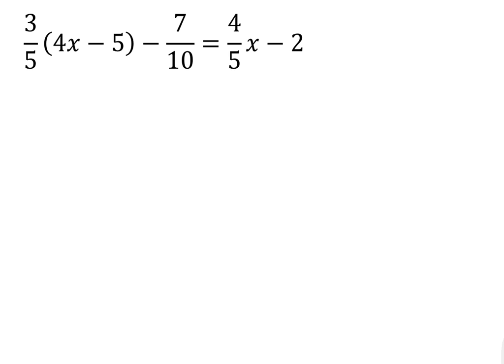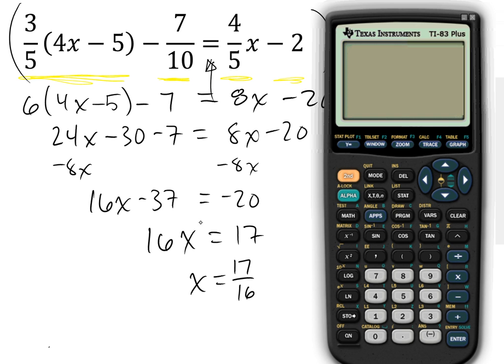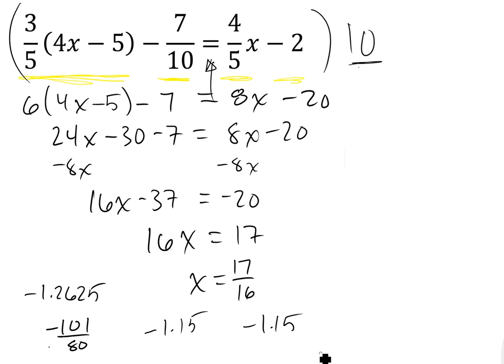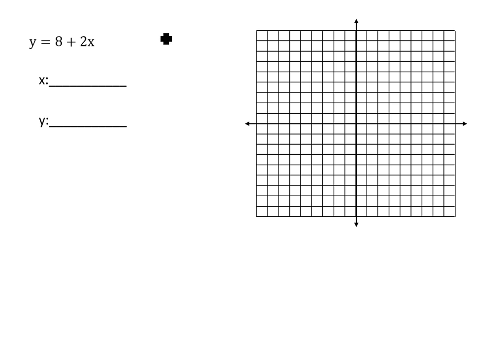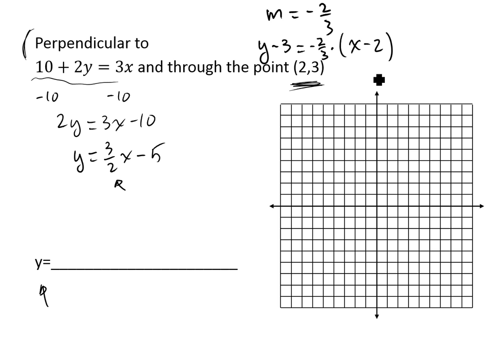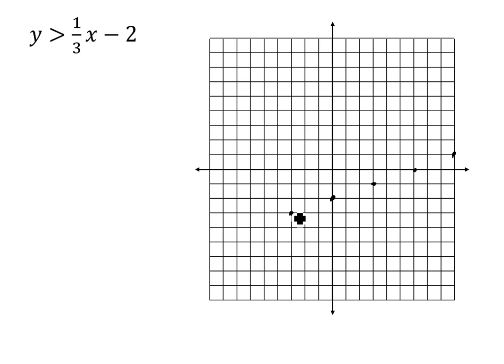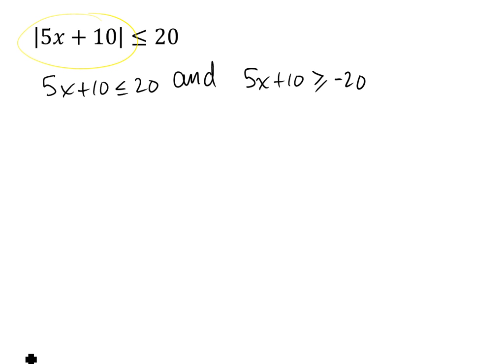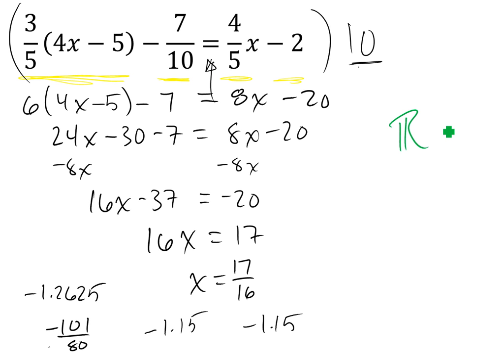Chapter 2 Review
Covering most of the topics on the 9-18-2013 test. Don't forget transformation of linear functions (see Quiz video).